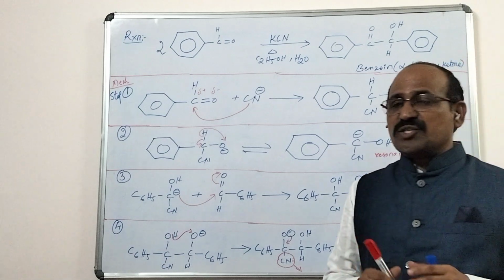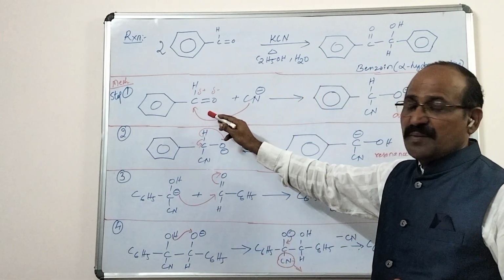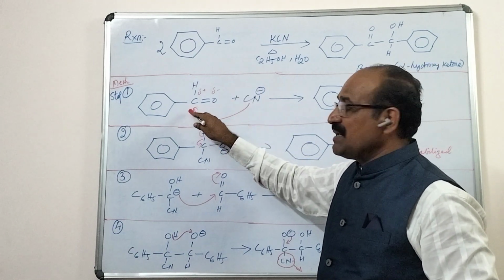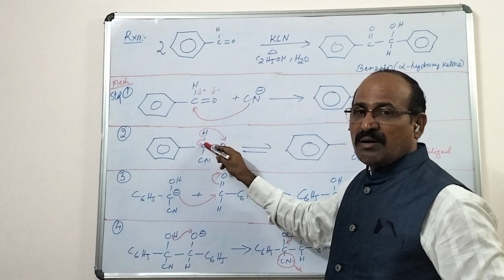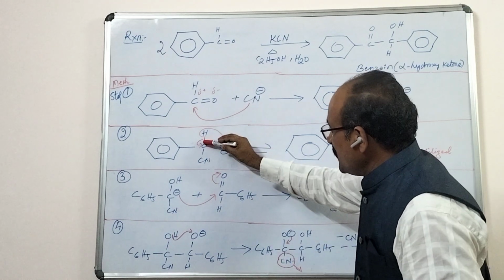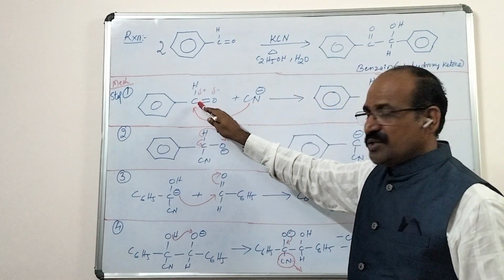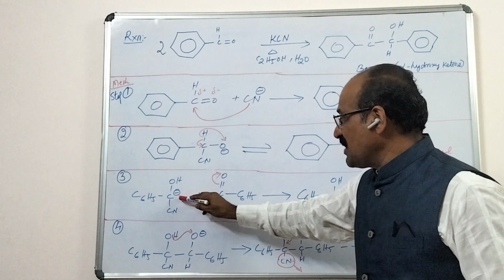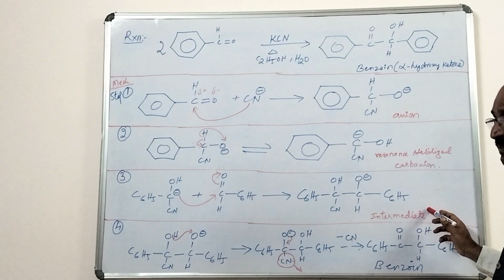Benzoin Condensation|| by Dr. MSR